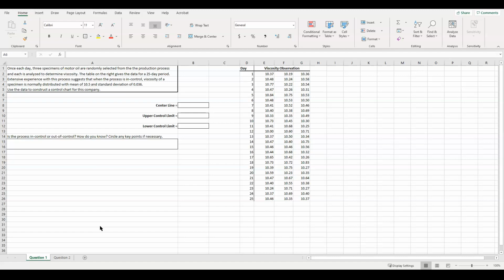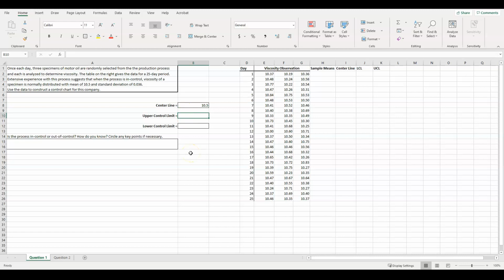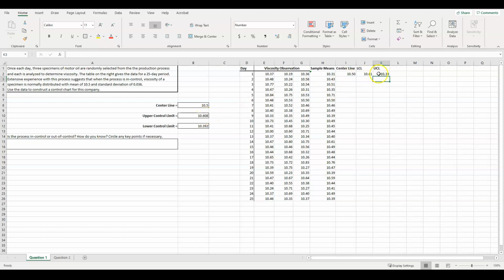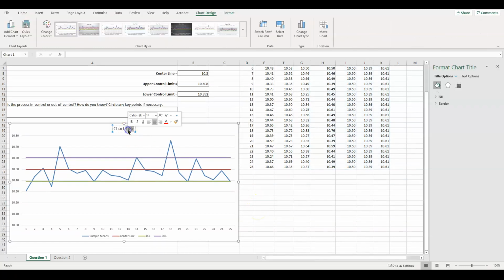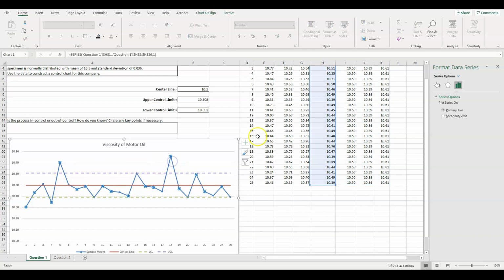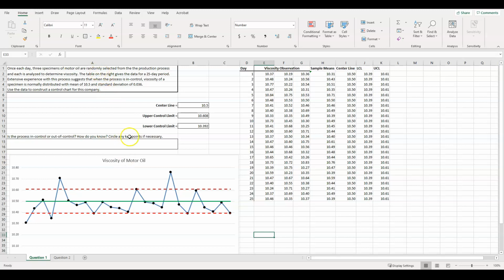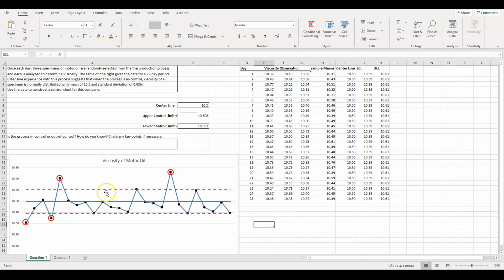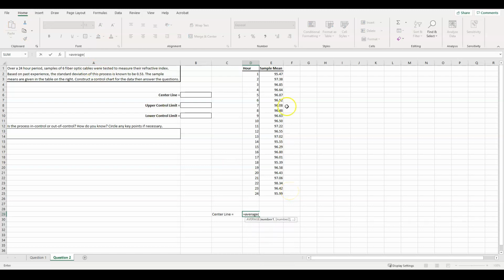MA1530 Lab 5 Walkthrough Video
This video explains how to complete Lab 5 - Quality Control Charts.